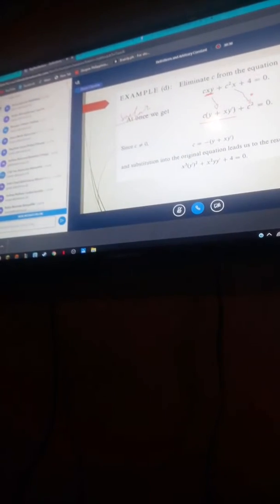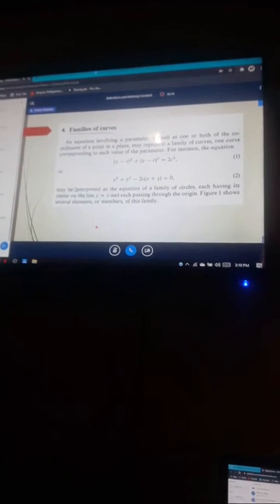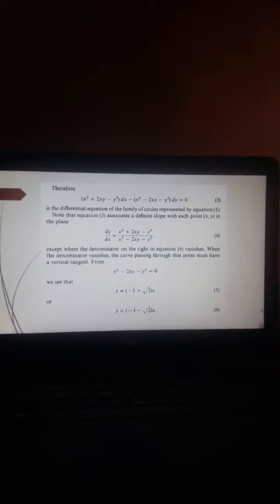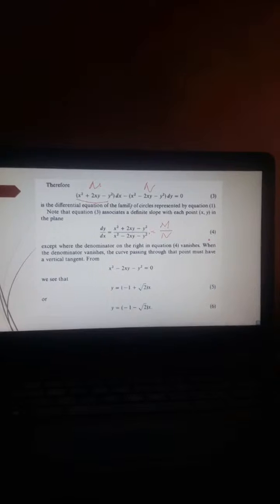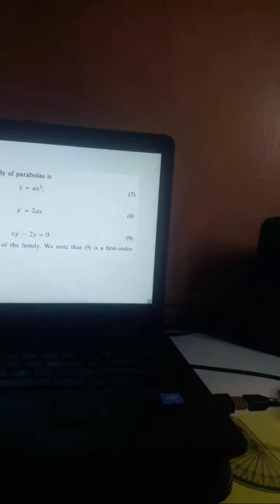Differential Equation Online Class